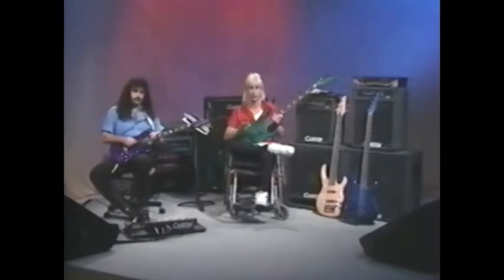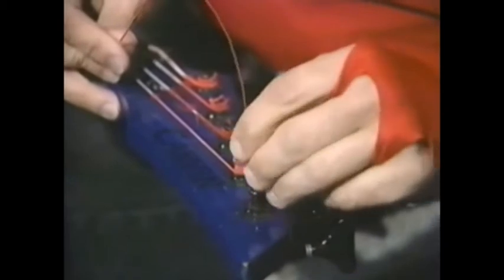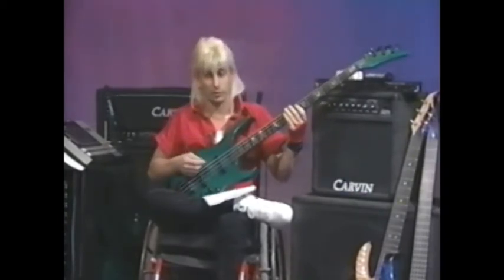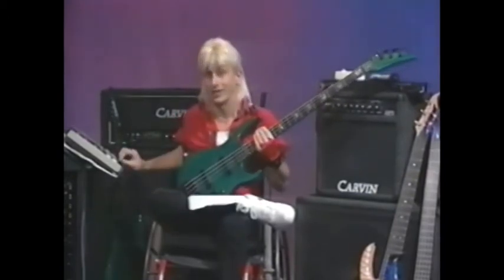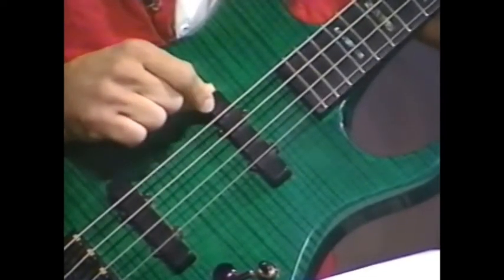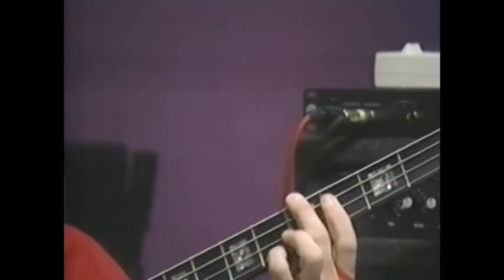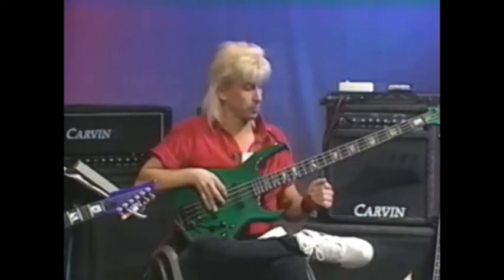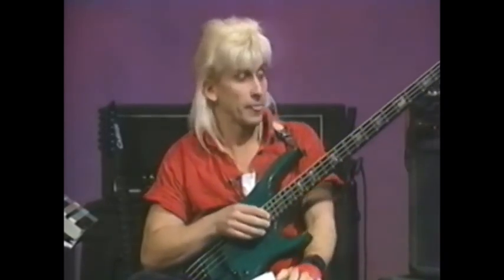Beaver Felton - Superchops Bass - Part 01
Shop Bass 1